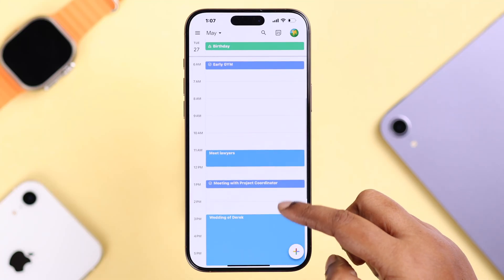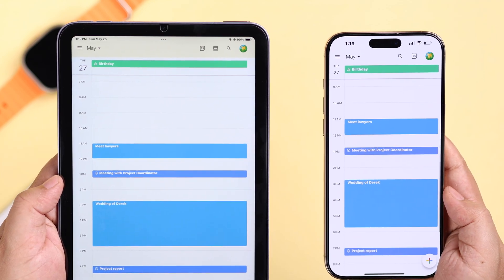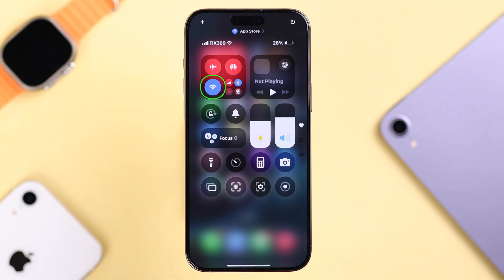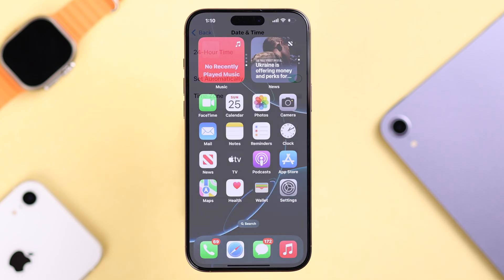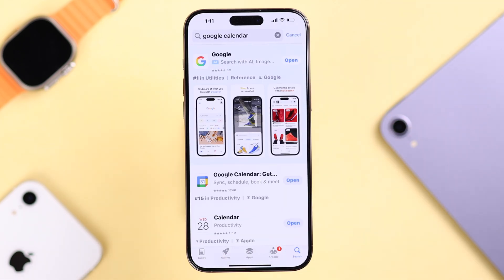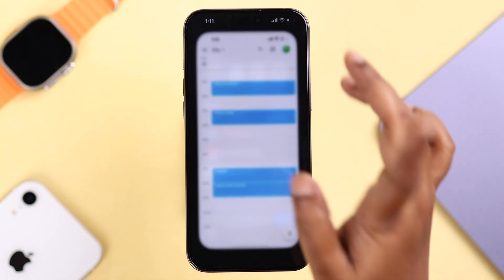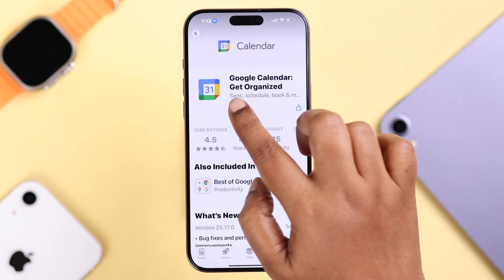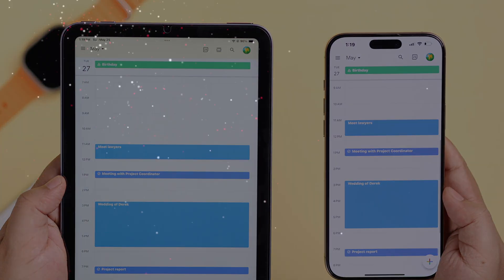iPhone 16: How to Fix Google Calendar Not Syncing!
Google Calendar not syncing properly on your iPhone 16, 16 Pro Max, or Plus since the latest iOS update? You’re not alone, many users complain about Google Calendar issues on iPhone 16, like:

• New calendar events not showing on Google Calendar on iPhone 16
• Google Calendar events not updating on iPhone 16 from other devices
• Google Calendar events Blank on iPhone 16

The Fix369 Team brought you 5 straightforward solutions to resolve Google Calendar syncing issues on iPhone 16 effectively.

0:00 Intro: Google Calendar Not Syncing on iPhone 16
0:29 Solution 1: Basic Troubleshooting
0:49 Solution 2: Set the Correct Date and Time and Check Location Services
1:23 Solution 3: Update Google Calendar Apps and Restart your iPhone
1:52 Solution 4: Log Out and Than Re-login the Gmail Account
2:09 Solution 5: Uninstall, then reinstall the App